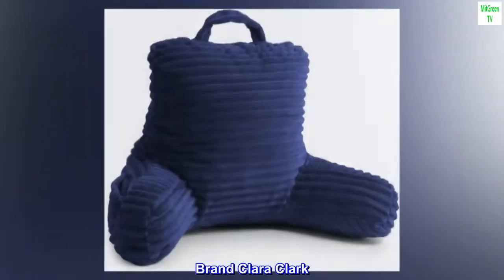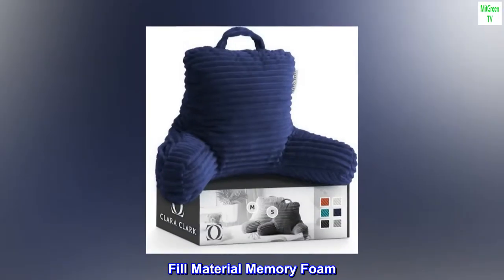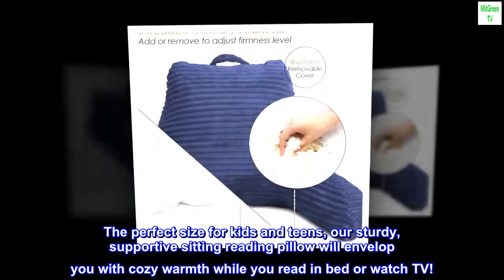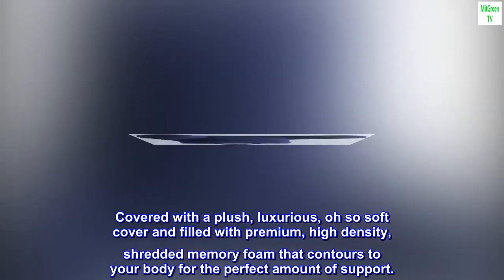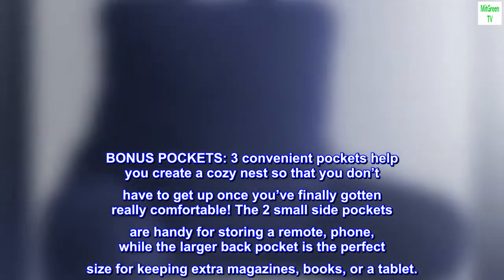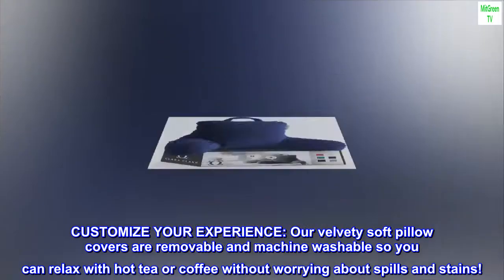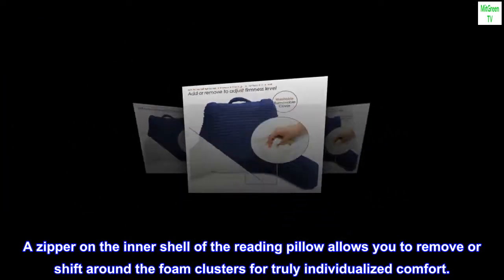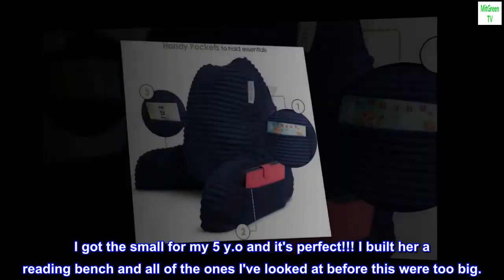Cut Plush Striped Reading Pillow for Kids & Teens, Medium Back Pillow, Back Support Pillow, Shredded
BrandClara Clark
Special FeatureBed rest pillow, Back pillow, Back support pillow, Reading pillow, Back resting pillow for bed
ColorMidnight Blue
SizeSmall
Fill MaterialMemory Foam
ShapeNovelty
Polyester
EXPERIENCE ULTIMATE RELAXATION: The Reading Pillow is unlike any back pillow you’ve tried before. The perfect size for kids and teens, our sturdy, supportive sitting reading pillow will envelop you with cozy warmth while you read in bed or watch TV!
IRRESISTIBLE COMFORT & LUXURY: Pillow measures 14 inches high by 13 inches wide. Covered with a plush, luxurious, oh so soft cover and filled with premium, high density, shredded memory foam that contours to your body for the perfect amount of support.
BONUS POCKETS: 3 convenient pockets help you create a cozy nest so that you don’t have to get up once you’ve finally gotten really comfortable! The 2 small side pockets are handy for storing a remote, phone, while the larger back pocket is the perfect size for keeping extra magazines, books, or a tablet.
CUSTOMIZE YOUR EXPERIENCE: Our velvety soft pillow covers are removable and machine washable so you can relax with hot tea or coffee without worrying about spills and stains!
EASY CARY AND ADJUSTABLE: Easily carry the reading pillow to another room with the convenient carrying handle. A zipper on the inner shell of the reading pillow allows you to remove or shift around the foam clusters for truly individualized comfort.

 So cute!!!
I got the small for my 5 y.o and it's perfect!!! I built her a reading bench and all of the ones I've looked at before this were too big.